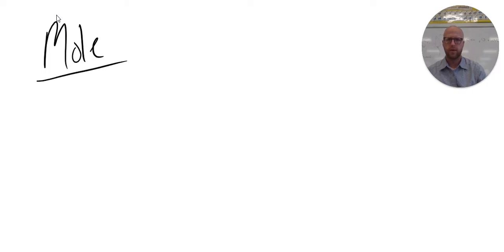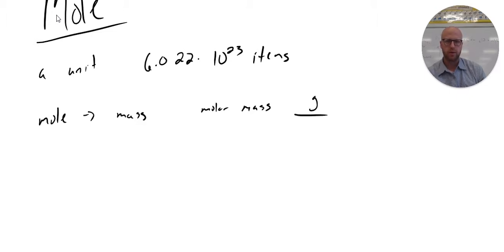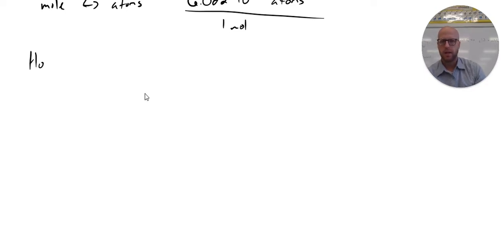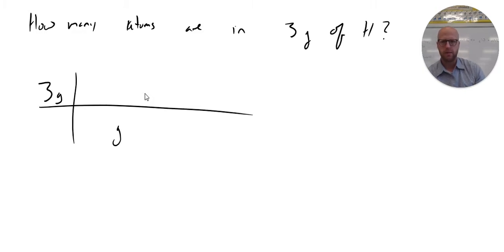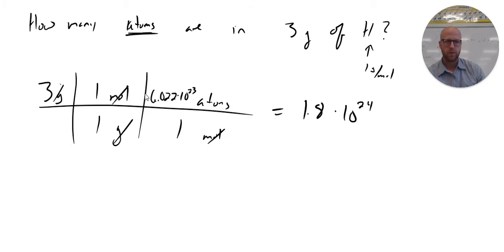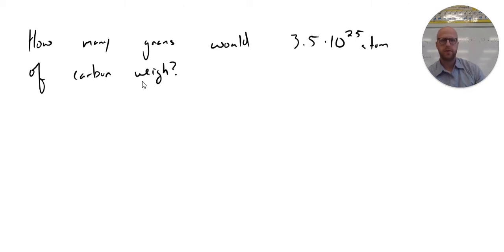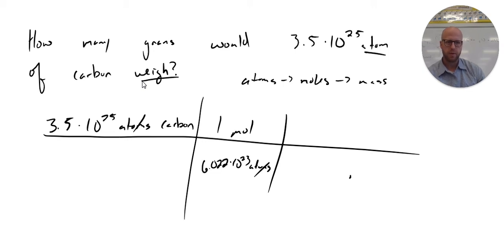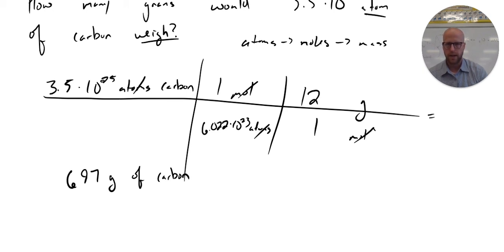Atom to Mass Conversions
In this video we will see an example of how to convert from atoms to grams and grams to number of atoms.